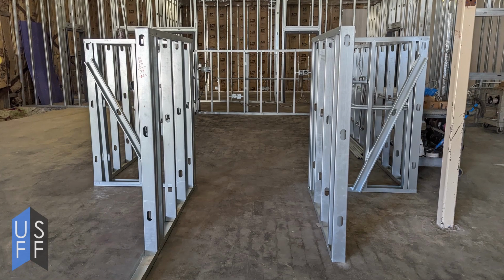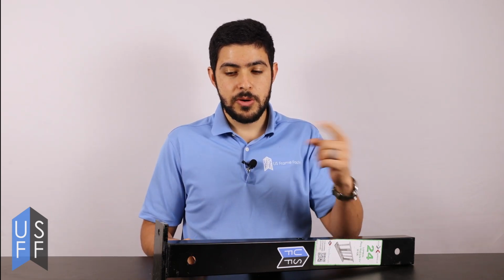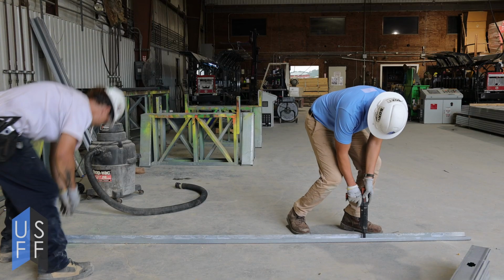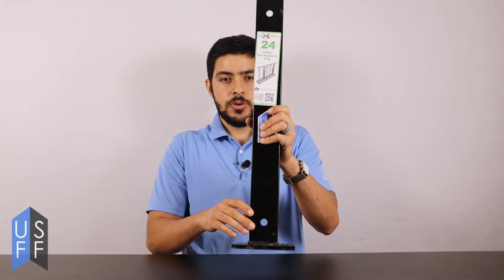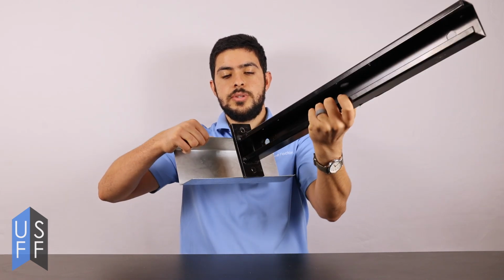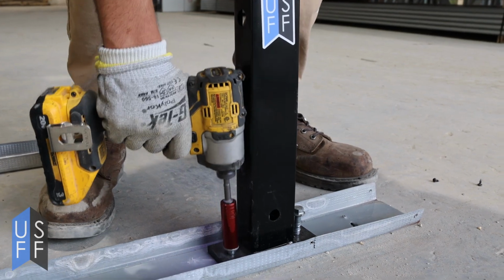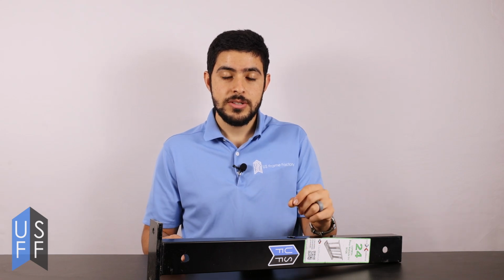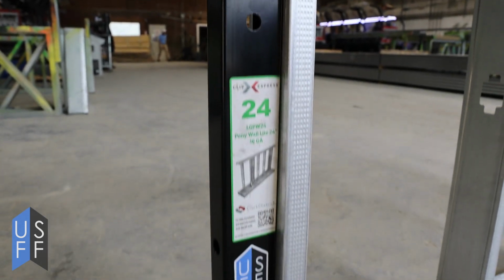How to Build a Pony Wall using Metal Studs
In this video, we’ll show you step-by-step how to build a sturdy pony wall using metal studs and ClarkDietrich Pony Wall Supports. Perfect for both commercial and residential applications, pony walls add functionality and design appeal to any space. With the right supports, you’ll get a wall that’s both durable and professional-grade.

Whether you're a contractor, builder, or DIY enthusiast, this guide will walk you through the essentials, from materials to assembly. Using ClarkDietrich's pony wall supports and high-quality metal studs, we'll provide tips and best practices for constructing a secure and lasting pony wall.

0:00 Intro/Overview
0:50 Why you need pony wall supports
1:11 Measure for pony wall placement
1:25 Anchor the track
1:47 Mark stud placement
2:01 Pony wall placement tips
2:59 Anchor the pony wall supports
3:40 Wall assembly
4:26 Final checks
4:54 Conclusion